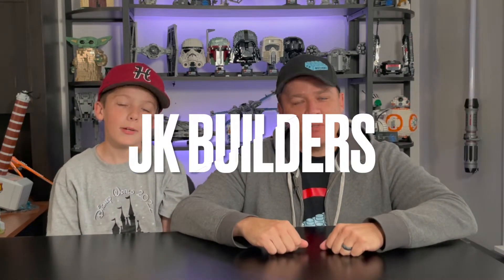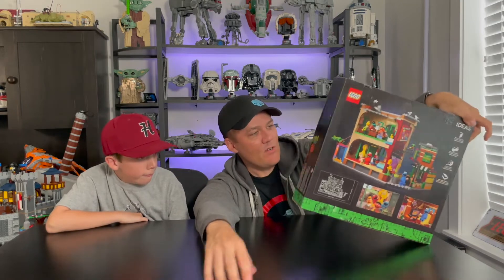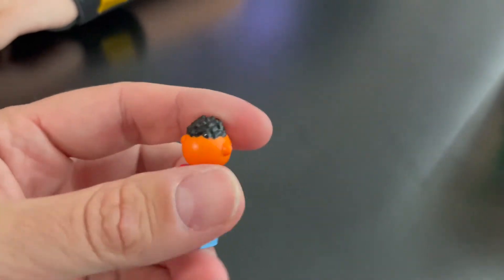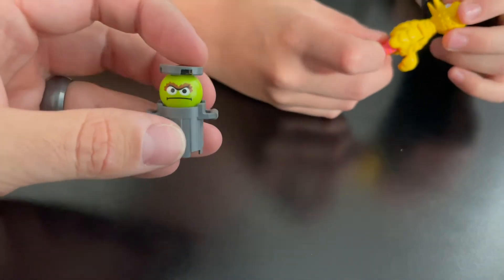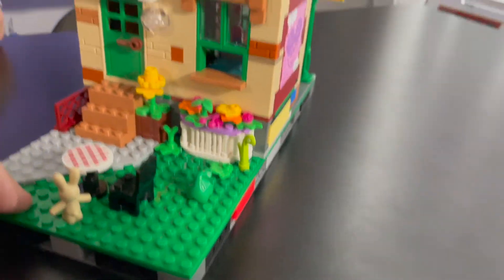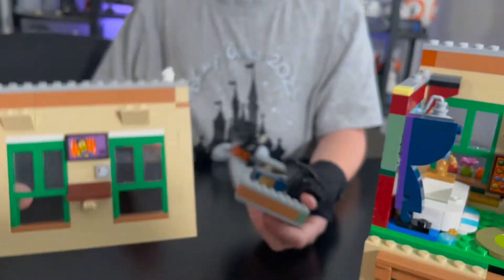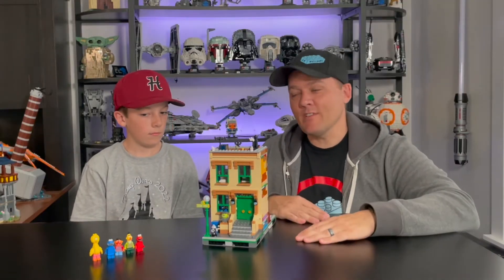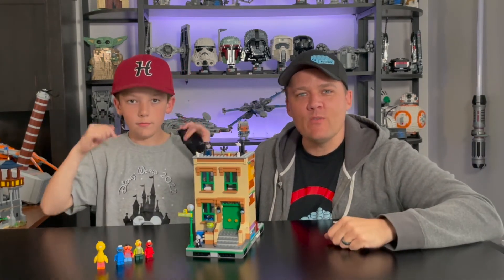We Transformed The LEGO Sesame Street Set Into A Modular Building!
Today we are doing our full review of the Alternate build of the Lego Sesame Street set from Rebrickable.com!  Relive all the childhood moments with all your favorite characters and scenes from Sesame Street!